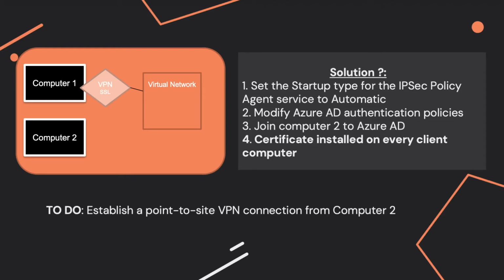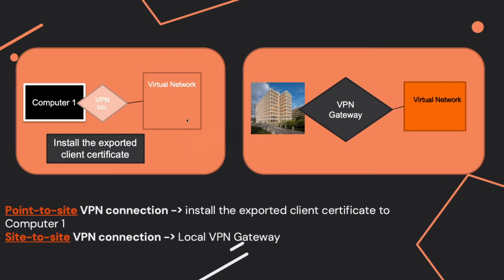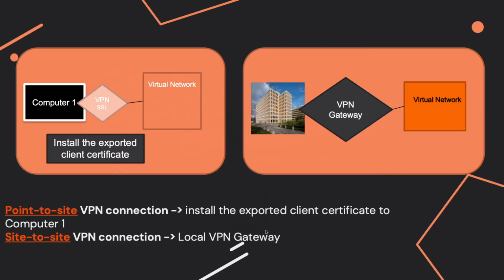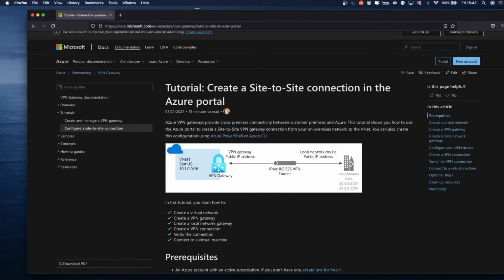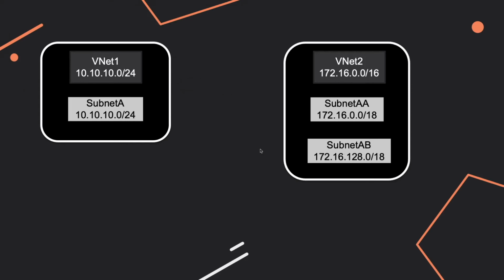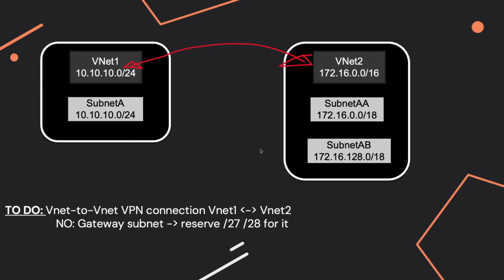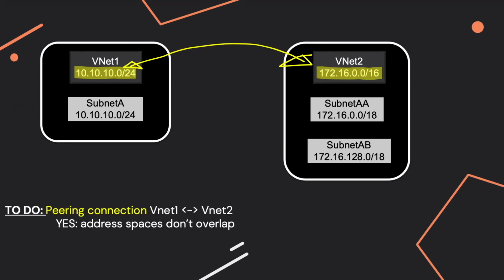AZ-104 Microsoft Azure Exam - Questions explained !! - Part 14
This video is the 14th one of a long series of videos that will walk you through a bunch of useful scenarios in order to help you to pass your AZ-104 certification. I presented the most tricky ones, that usually go unnoticed.